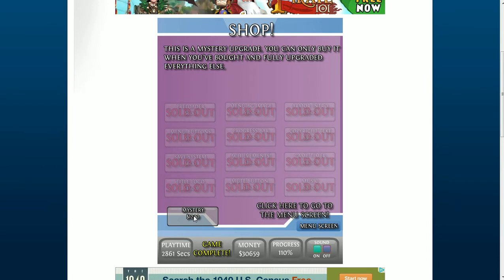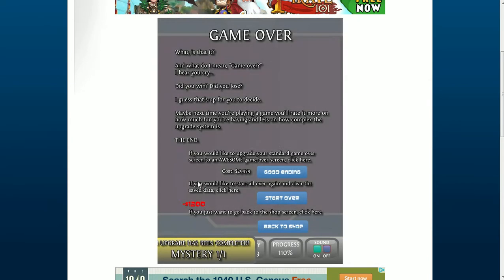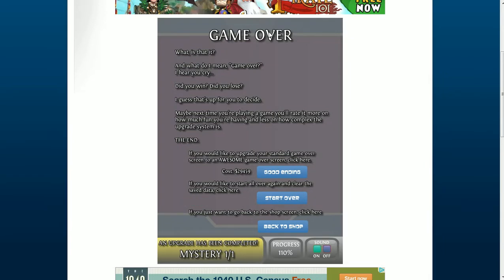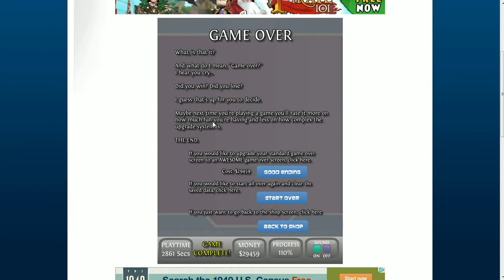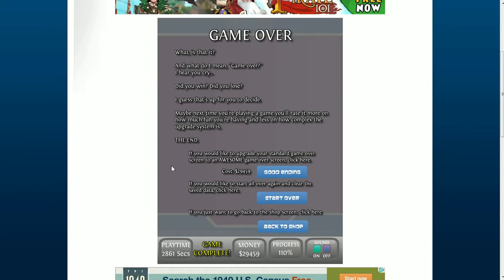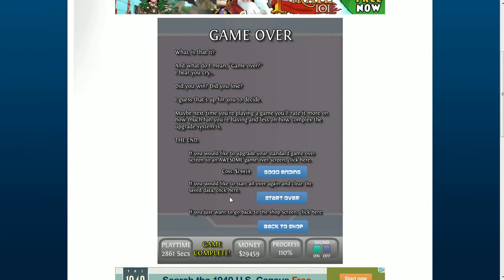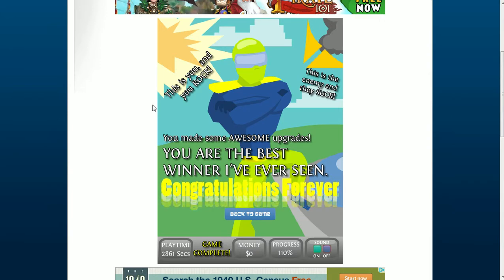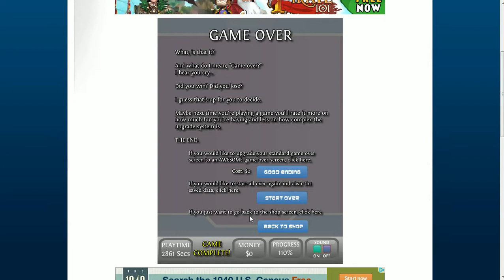Lets Play!!! Upgrade Complete Ending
Leave suggestions (and advice) in the comments below!